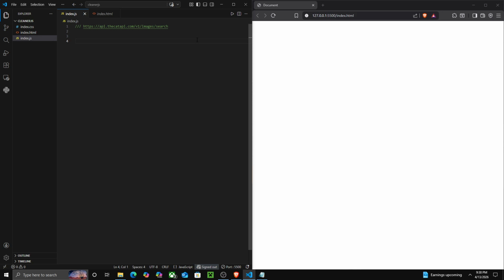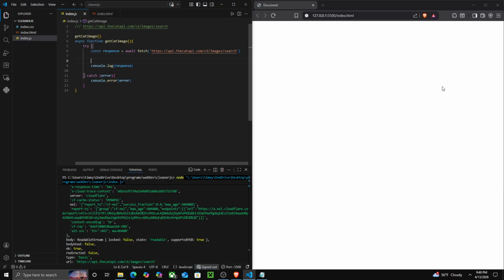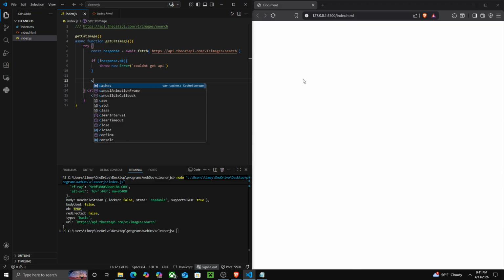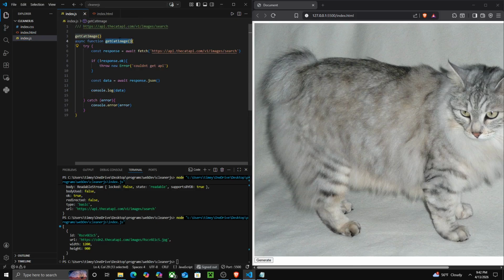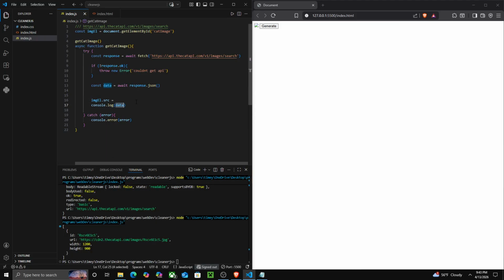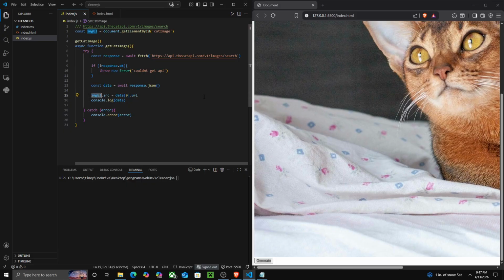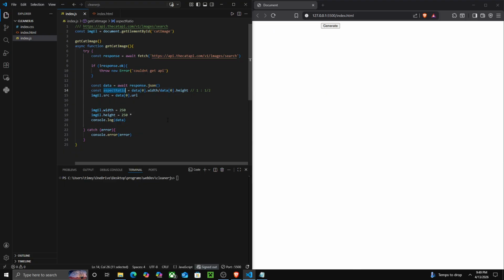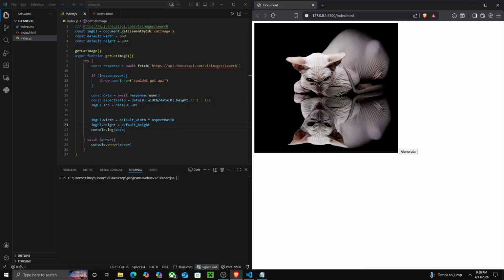Creating A Cat Image API In JS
This video explains how to create an API that generates Cat images. If you want to use other APIs, check their docs to see how to get the data you want from the api.